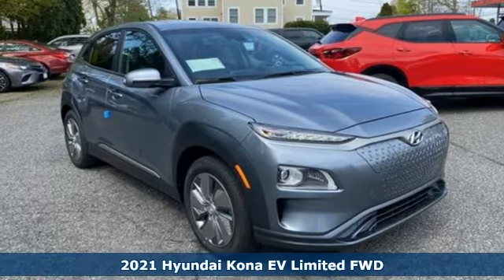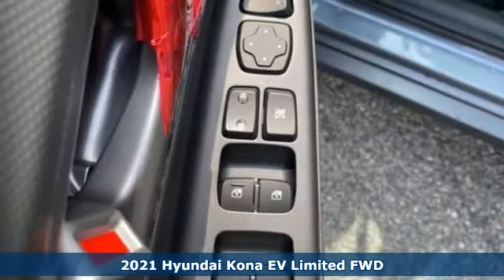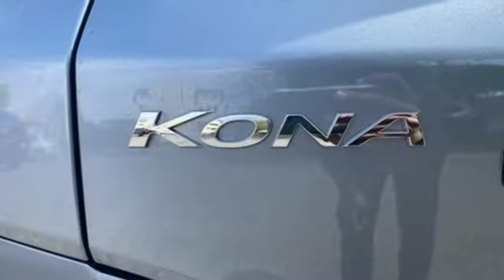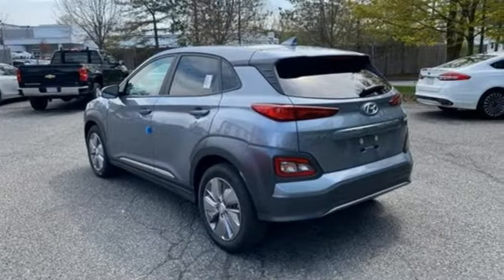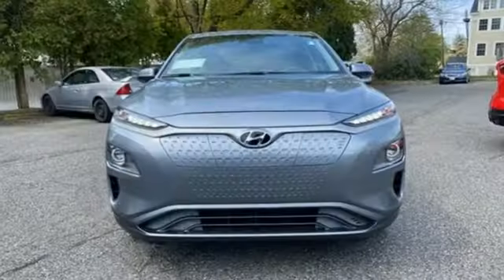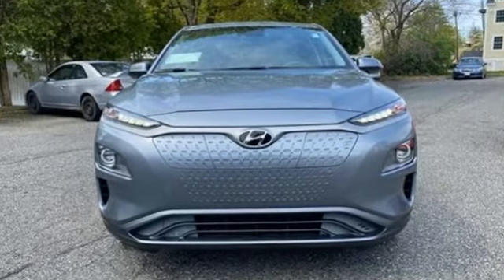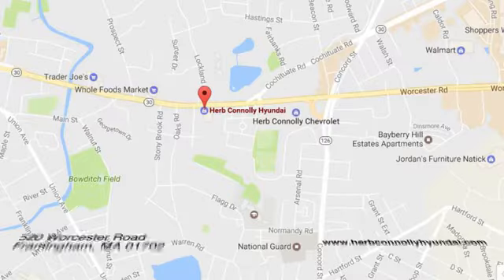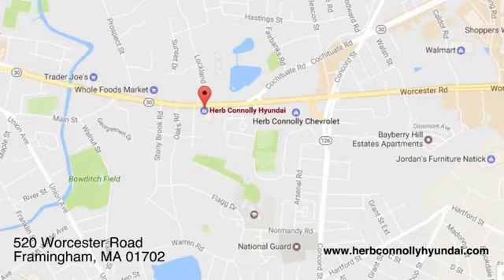New 2021 Hyundai Kona EV Framingham, MA #18788 - SOLD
Year: 2021
Make: Hyundai
Model: Kona EV
Trim: Limited
Engine: Electric Motor
Transmission: 1-Speed Automatic
Color: Sonic Silver
Interior: Gray
Stock #: 18788
VIN: KM8K33AGXMU123358
POWERTRAIN TECHNOLOGY: 150kW Electric Powertrain (201 HP), 64.0kWh, 356V Lithium-Ion Polymer Battery System, 7.2kW On-Board Charger, Battery Warmer System, DC Fast Charging Capability w/ SAE Combo Port, Single-speed Automatic w/ Push Button Drive Selector, Regenerative Brake Level Control Paddles. ADVANCED SAFETY TECHNOLOGY: Forward Collision-Avoidance Assist, Blind-Spot Collision Warning, Lane Keeping Assist, Rear Cross-Traffic Collision Warning, High Beam Assist, Rear View Monitor, Vehicle Stability Management (VSM) w/ Traction Control, Front, Front Side Impact, Side Curtain Airbags. COMFORT & CONVENIENCE: 17"" alloy wheels & Low Rolling Resistance Tires, Dual heated side mirrors with turn signal indicators, Automatic on/off LED headlights, LED Daytime Running Lights, Power driver seat w/ lumbar adjustment, Leather seating surfaces, Heated Front Seats, Auto-dimming inside rearview mirror w/ HomeLink, Power tilt-and-slide sunroof, 60/40 Split Folding Rear Seat w/ Center Armrest, Leather-wrapped, tilt-and-telescopic steering wheel, Active Air Flap (Lower grille), 7"" Electroluminescent Gauge Cluster w/ EV Tech Display, Wireless device charging, Dual Front USB Ports, 7"" Touchscreen Display Audio, Apple CarPlay(TM) and Android Auto(TM), SiriusXM Satellite Radio, HD Radio, Blue Link Connected Car System 3-years standard, Blue Link Remote Charge Access (3 yr. complimentary trial). ADDED FEATURES: Carpeted Floor Mats and Cargo Package (Cargo Tray, First Aid Kit & Cargo Blocks).

Address:
520 Worcester Rd - Rte 9 East